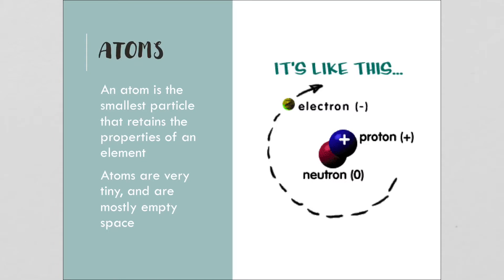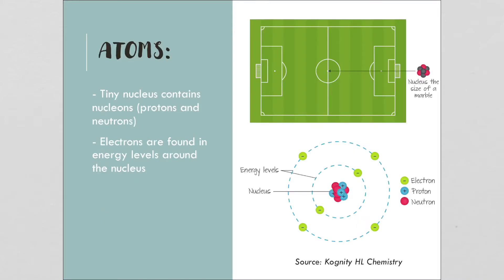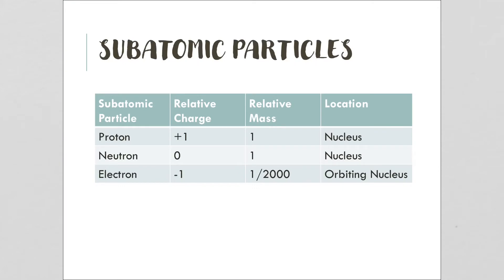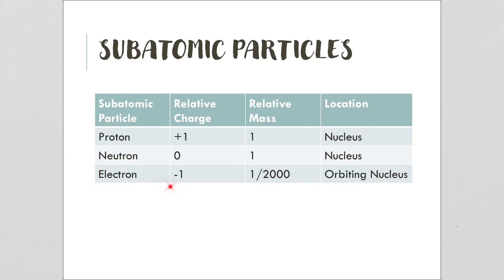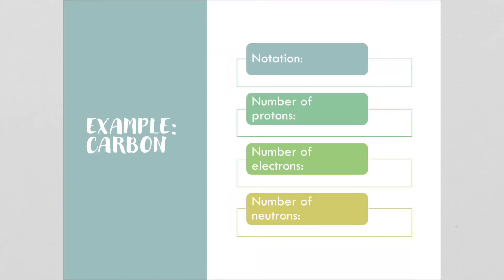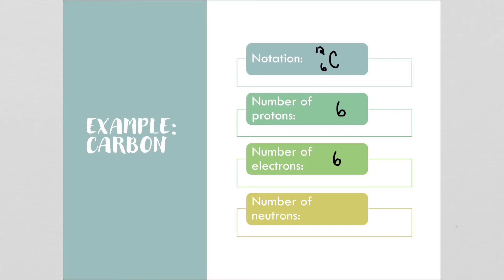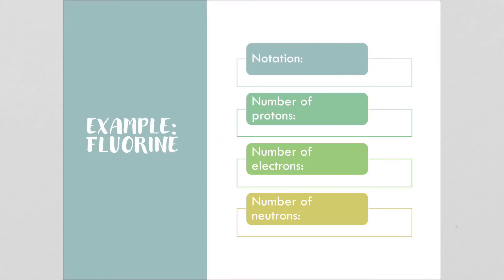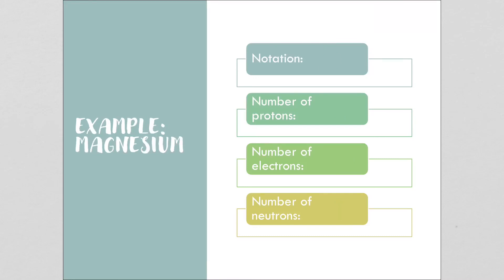The nuclear model of the atom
Inside the atom